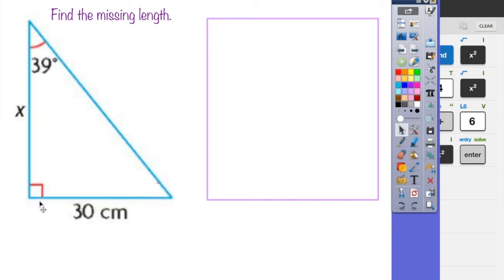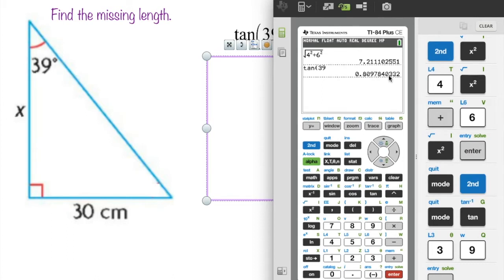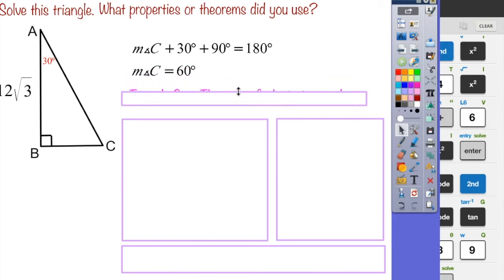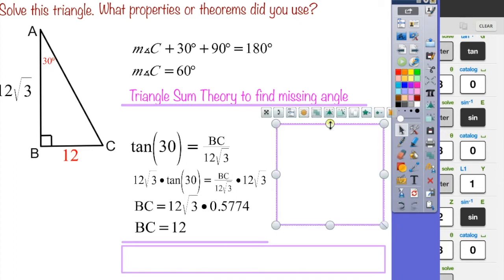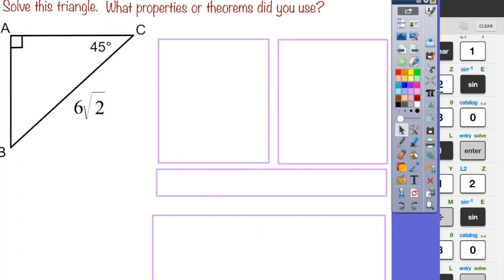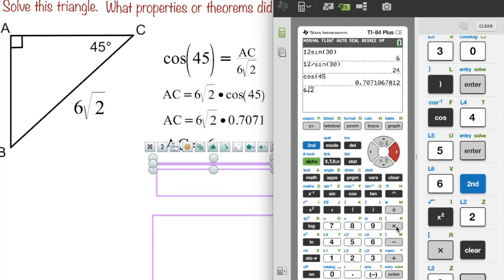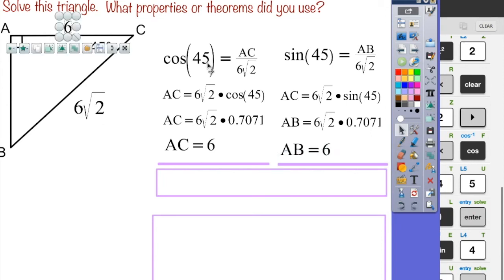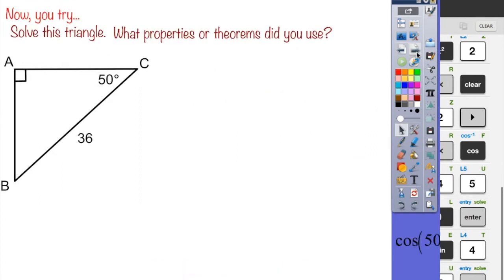Trigonometry Examples - SOH CAH TOA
Use SOH CAH TOA to solve for missing sides of right triangles